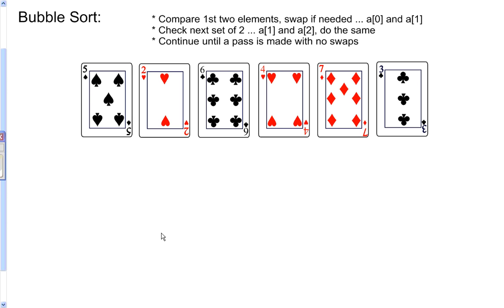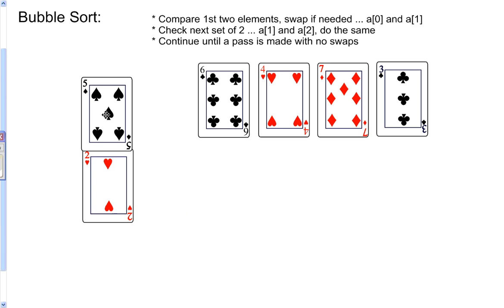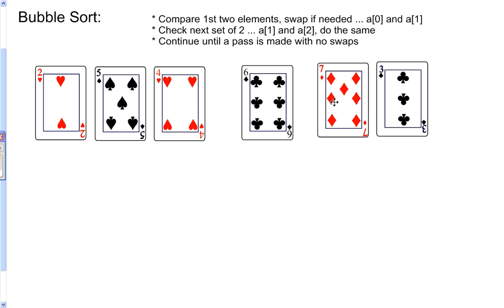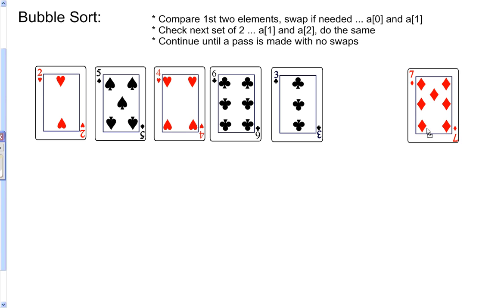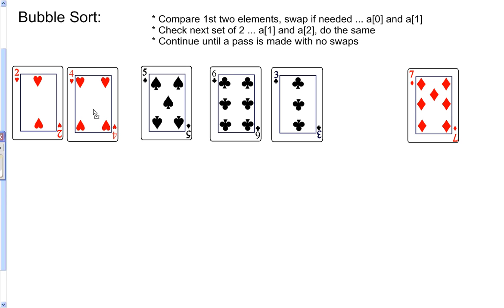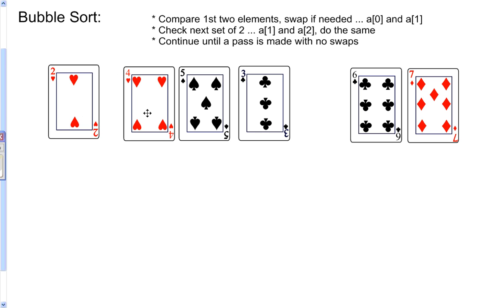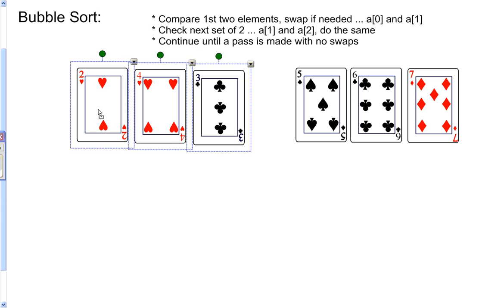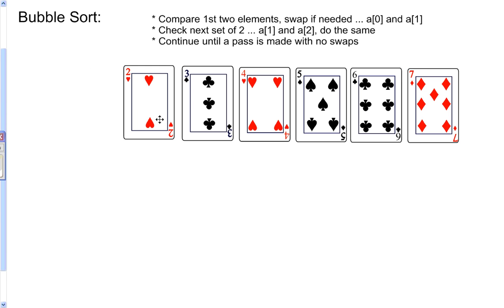BubbleSort01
The use of a deck of cards to show how a bubble sort works and the process it follows.